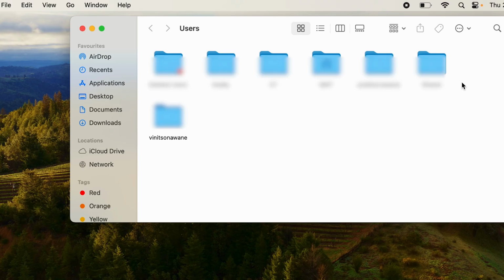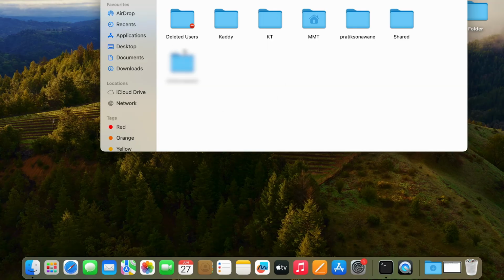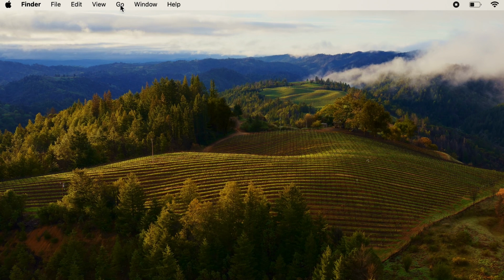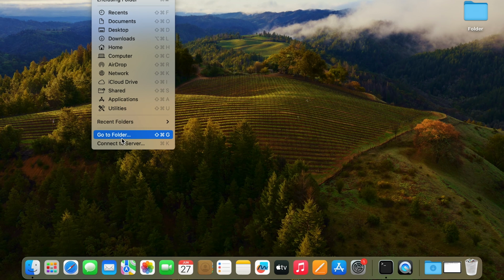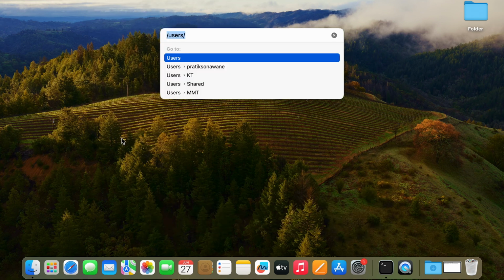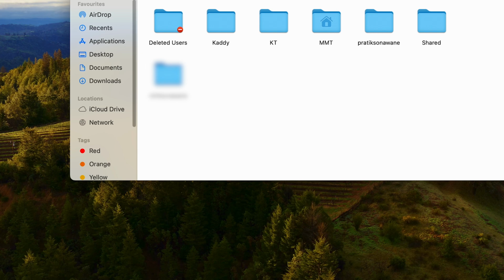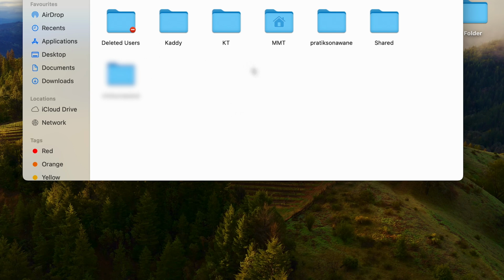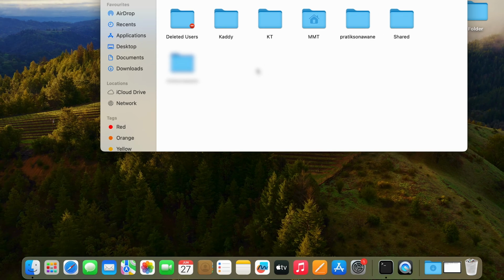How To Access The Users Folder On Mac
How can you find the user's folder on Mac? It is straightforward to find the user folder on Mac. We have explained two ways to find the user folder in the MacBook, whether Air or Pro.